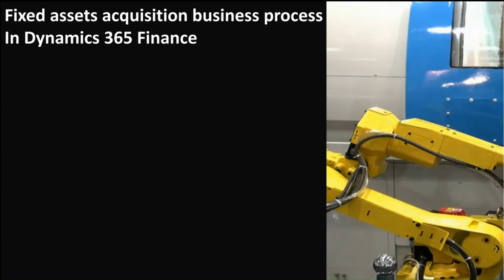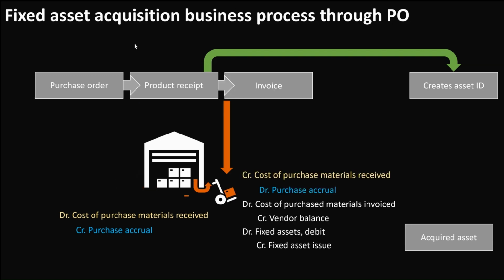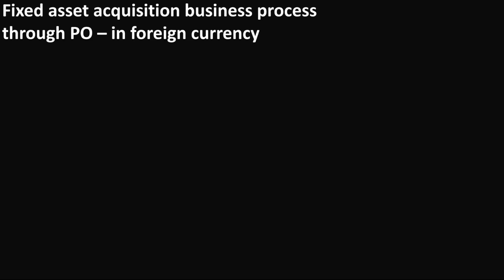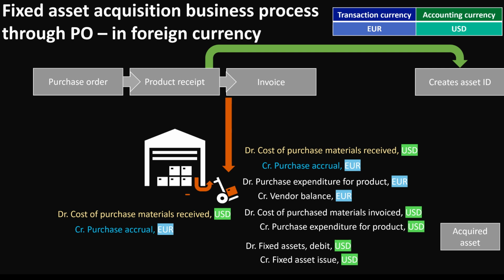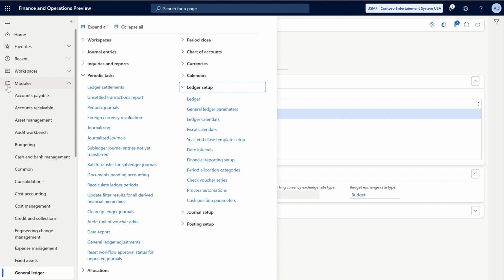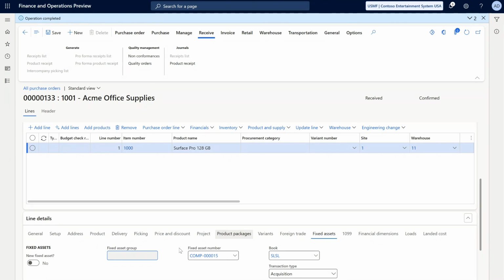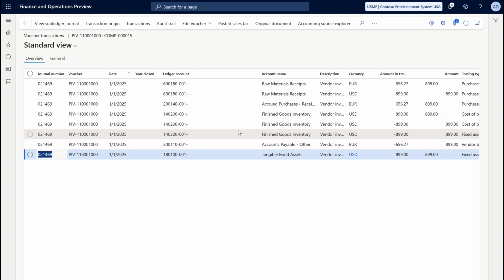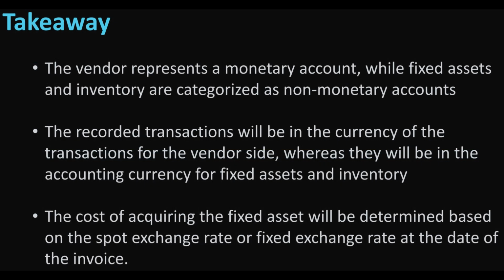The Surprising Truth About FIXED ASSET ACQUISITION Nobody Tells You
In this video, we take a closer look at Dynamics 365 Finance and walk you through how to acquire fixed assets using a purchase order in a foreign currency. We’ll highlight the differences between monetary and non-monetary accounts, show how the transaction currency, accounting currency, and reporting currency come into play, and explain how the exchange rate at the time of invoicing determines the cost of your fixed assets.

You’ll see how vendor transactions are posted in the transaction currency, while inventory and fixed asset transactions rely on the accounting currency. Plus, we’ll discuss why these distinctions matter when managing your period-end close and reporting in Dynamics 365 Finance.

00:00 Introduction
02:12 Currencies in Dynamics 365 Finance - FINOPS
03:49 Fixed asset acquisition business process through PO-in foreign currency
05:46 Demo of fixed asset acquisition through PO-in foreign currency
12:02 Takeaway